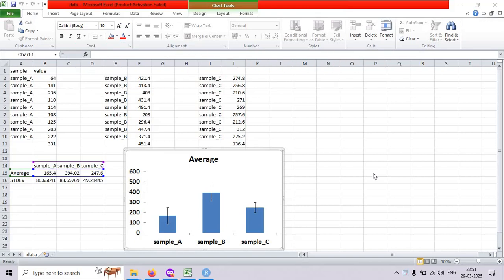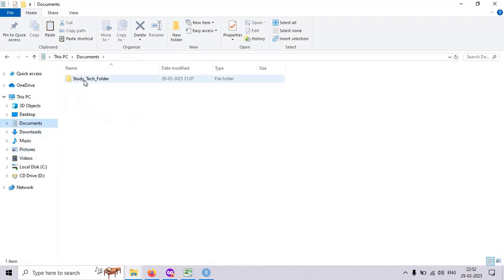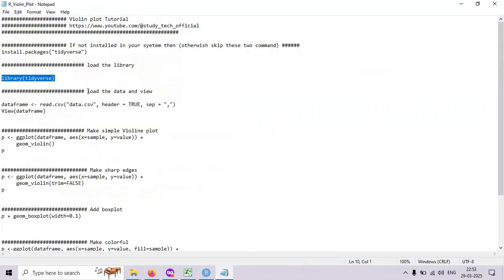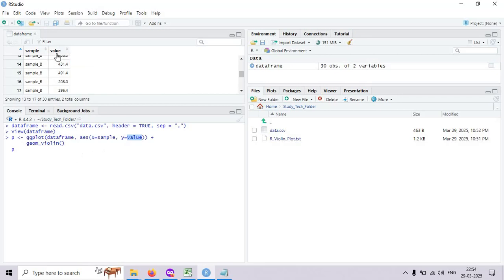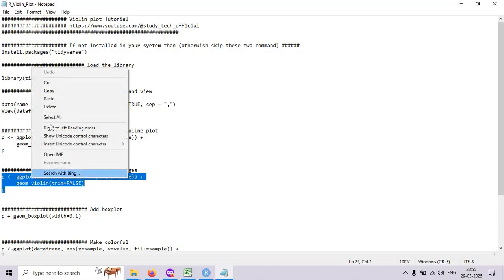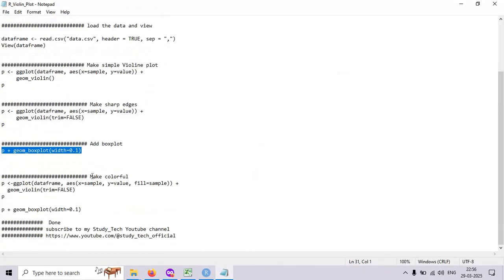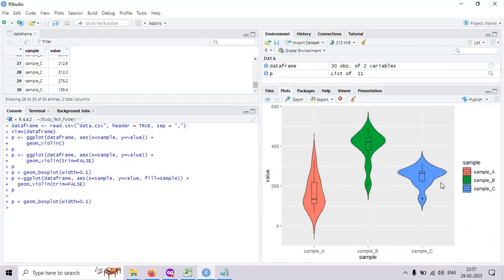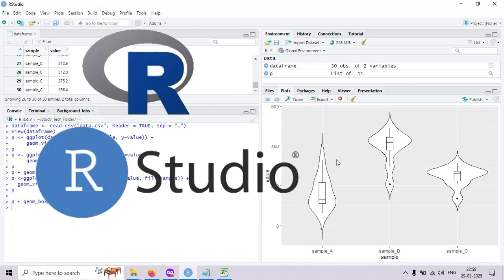Violin plot by R | Beginner Tutorial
🔗🔗🔗 Link to download the script and data.csv

Guys, if you need any tutorial or help regarding Bioinformatics work, we will try to help you by Video or Chat in one to one.
Fill free to ask in the comment section or email.

One-to-one Bioinfo tuition is available each Saturday and Sunday.
language: English, Hindi
Fees: 12 USD per session (1-1.5 hours).
Media: Microsoft Meet.

📋📋📋📋📋📋📋📋 Save my video URL on a notpad in your lab computer. So that you can easily find this video later

📢📢📢📢📢📢📢📢📢📢   Follow this pipeline for Transcriptome analysis

R version- 4.4.2
R Studio version- 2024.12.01-Build 563

🎯🎯🎯🎯   Jump to  🎯🎯🎯🎯

violin plot,
violin graph,
how to make violin,
how to make violin plot,
how to make violin in r,
how to make violin graph,
violin plot using r,
Basic violin,
easy violin,

🏷️🏷️🏷️🏷️ Channel tags 🏷️🏷️🏷️🏷️

r, python, transcriptomics, genomics, RNAseq, DNAseq,fasta, fastq, bam, sam,